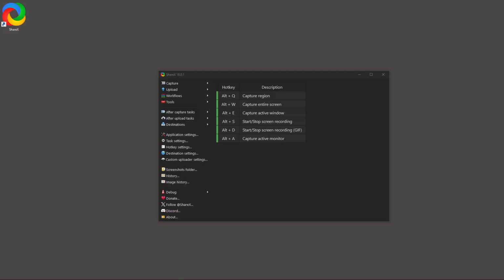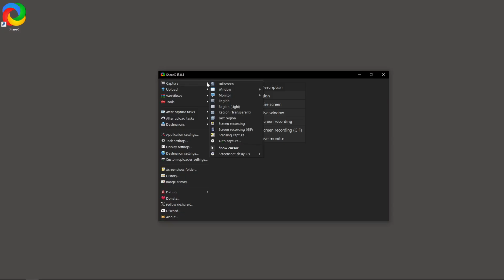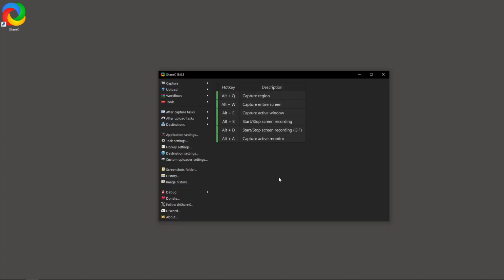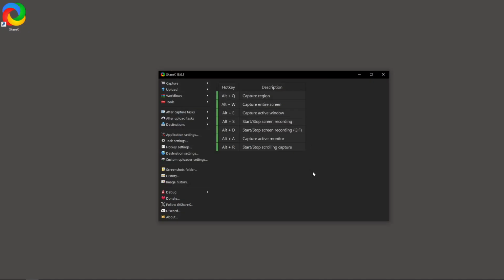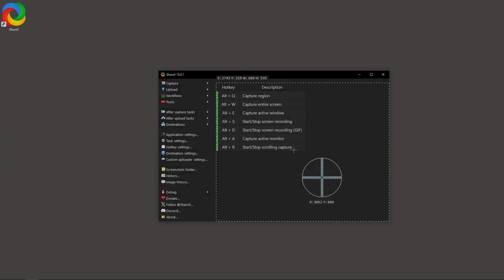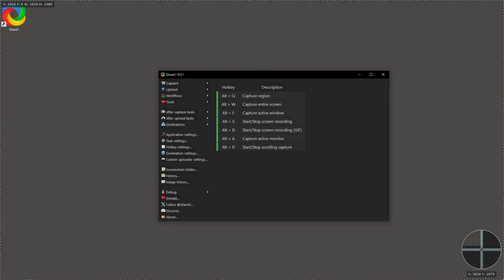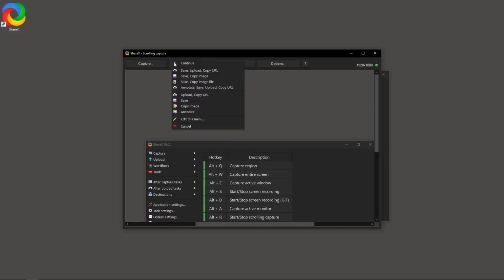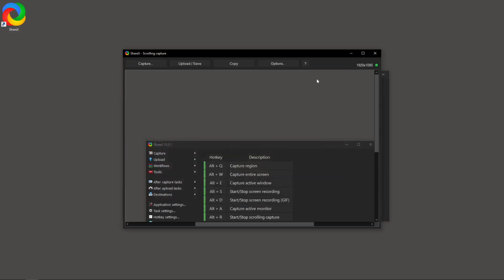How to Use Scrolling Capture in Sharex [2026 Full Guide]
How to Use Scrolling Capture in ShareX

In this video, we show you exactly how to use scrolling capture in ShareX to grab long documents, entire web pages, or code files in a single image. We cover the core principles of telling the software to automatically scroll through a vertical area, ensuring a perfectly stitched result.

Mastering scrolling capture is essential for documenting extensive content that requires visual context beyond your immediate monitor bounds. We explore the utility of automatic scrolling methods, the importance of defining correct boundary parameters, and how understanding your stitch settings saves you from taking multiple manual screen grabs.

Technical Specs:
Software: ShareX; Feature: Screen Capture & Stitching.